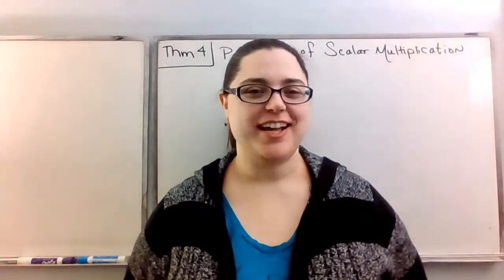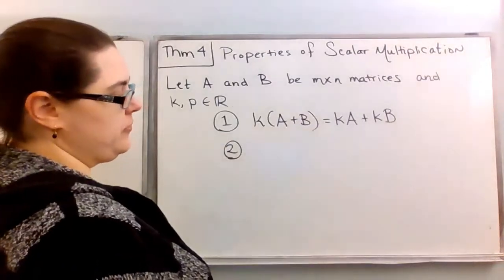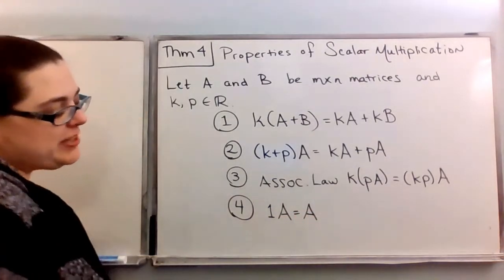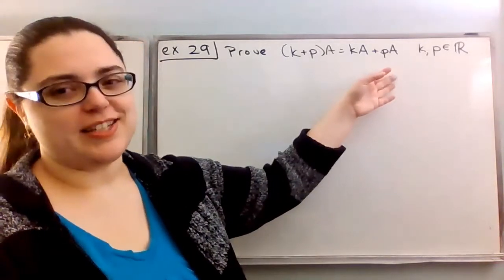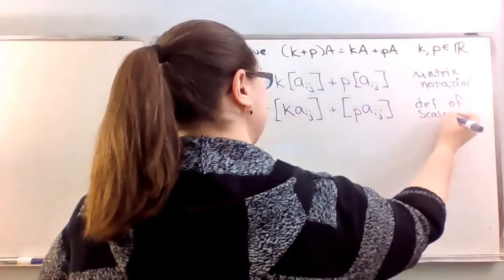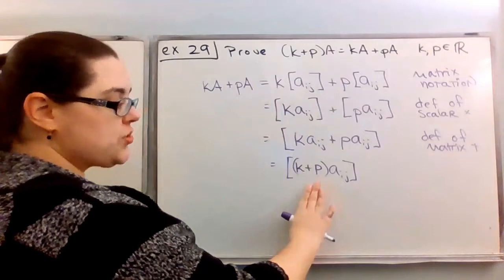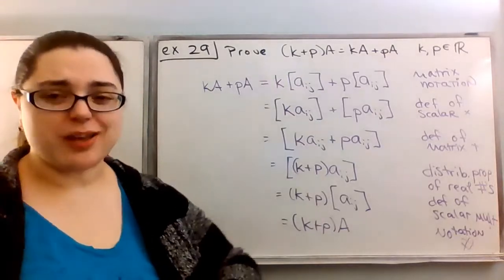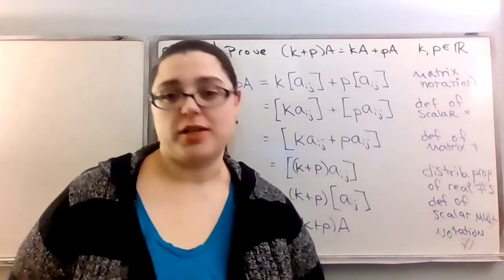1-14 Properties of Scalar Multiplication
Four properties of scalar multiplication are shared, and the proof that
(k+p)A = kA + pA for scalars k and p and matrix A, is presented.